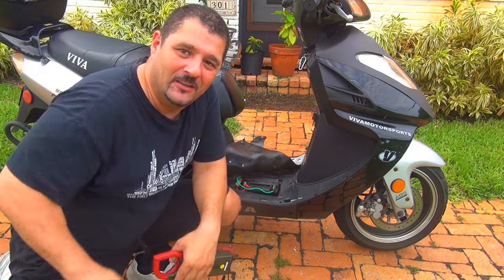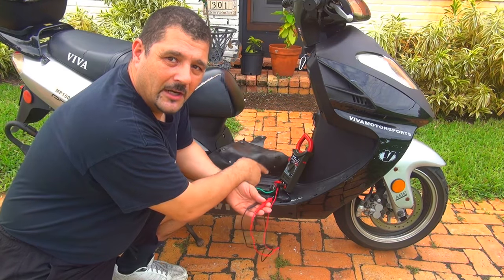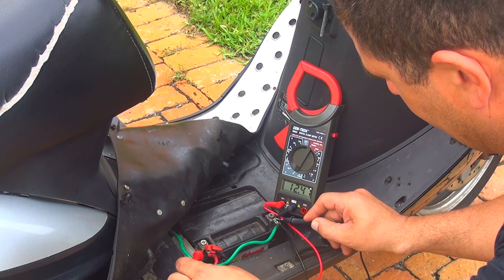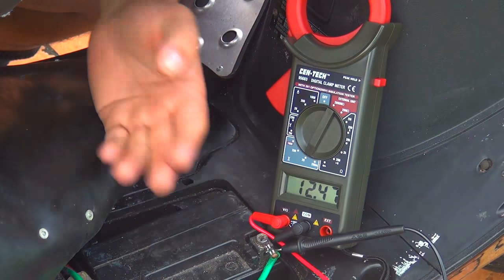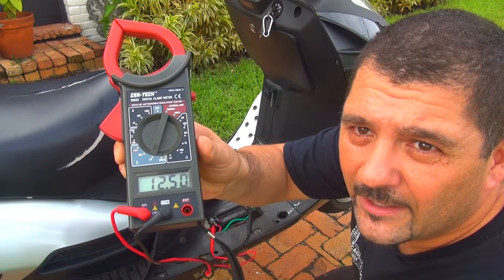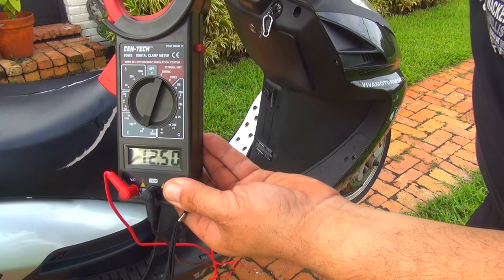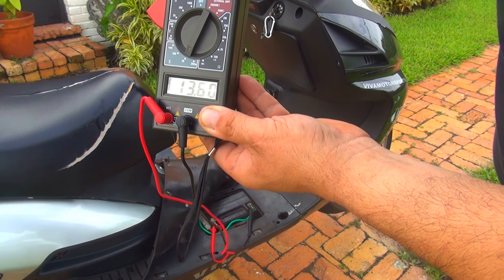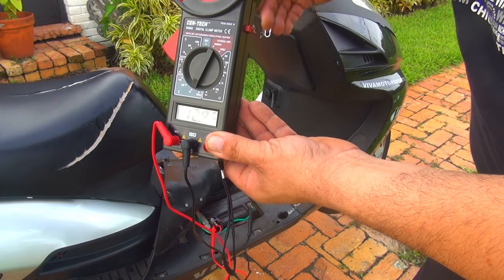Battery charging Test on 150cc GY6 Motorcycle /Moped / Scooter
This is a  easy way to verify that your scooter's charging system is functional if you've been having trouble with the battery being low.